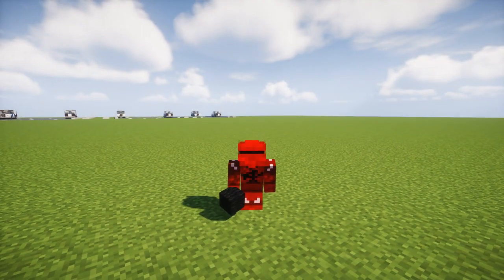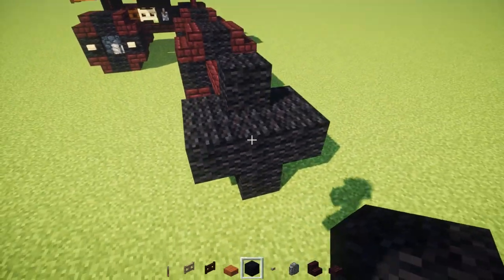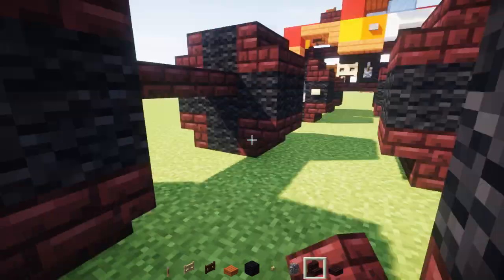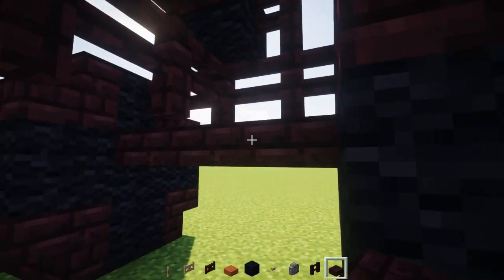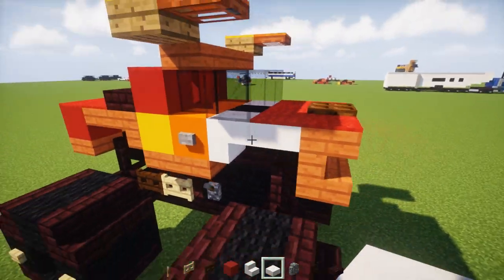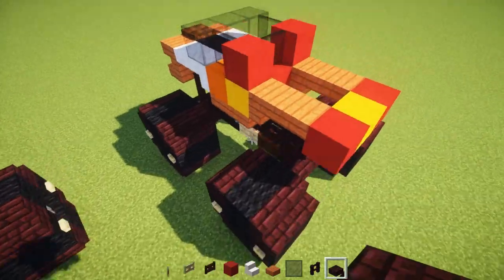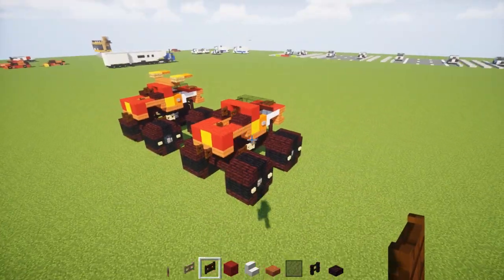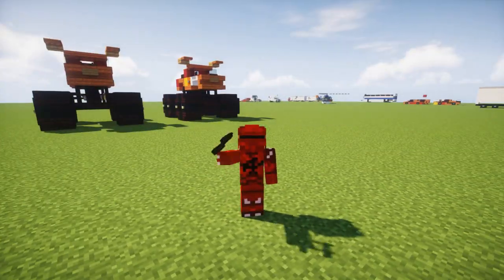Minecraft Monster Truck "El Toro Loco" Tutorial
Learn how to build a Minecraft Monster Truck El Toro Loco. The Crazy Bull in spanish, it has horns and is painted like a angry bull. Just wanted to let my monster truck design out to the world.